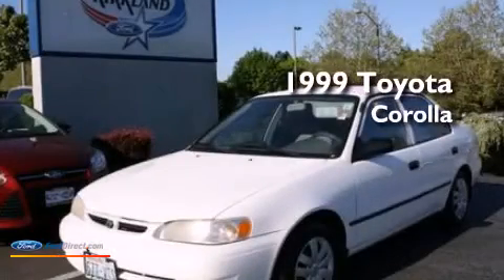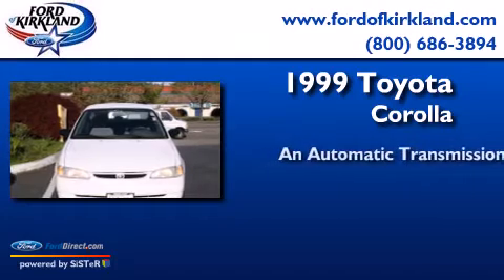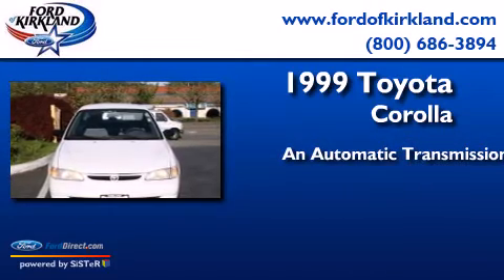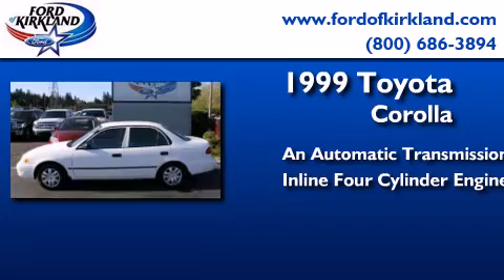Used 1999 TOYOTA COROLLA Kirkland WA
We have been honored to serve the Kirkland WA area , we promise that your experience at our dealership will exceed your expectations ! Year : 1999 Make : TOYOTA Model : COROLLA Engine : 1.8L I4 16V MPFI DOHC Trans . : AUTOMATIC Exterior : SUPER WHITE Miles : 155,912 Interior : GRAY Stock : 096927A Ford of Kirkland 124th Avenue Northeast Kirkland , WA 98034